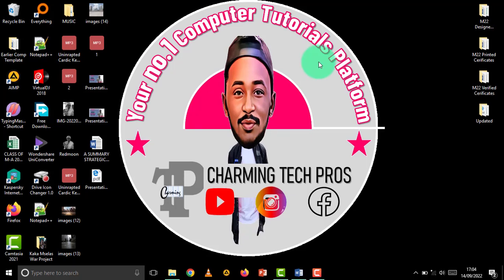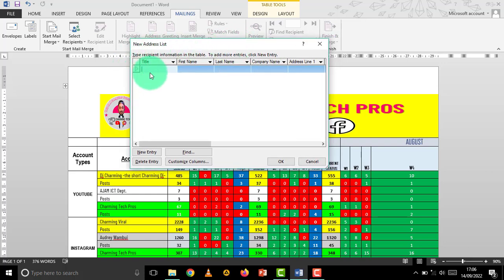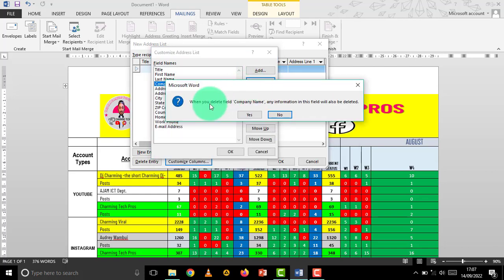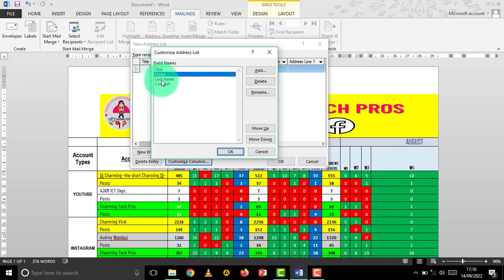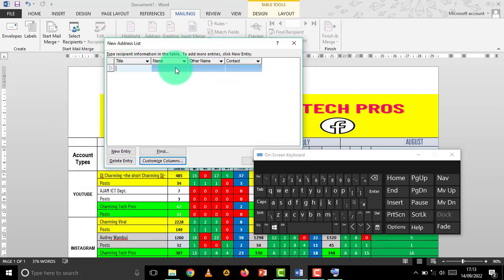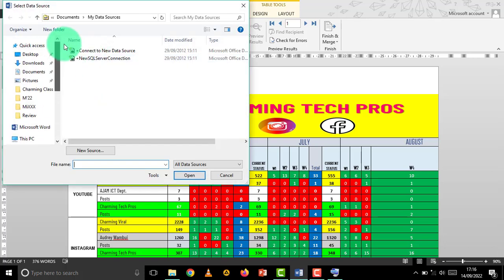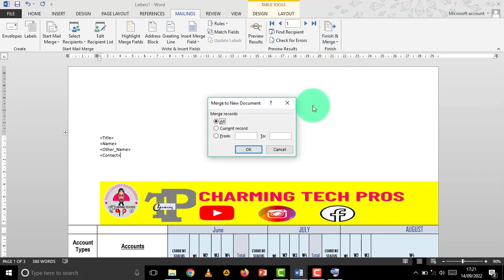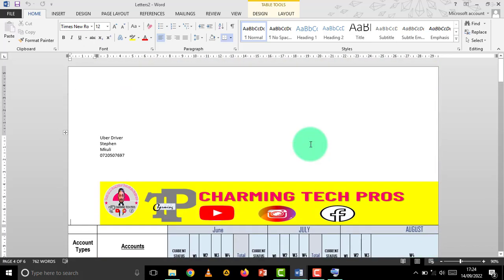Mail Merging in MS Word 2013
Mail merge is a feature within most data processing applications that enables users to send a similar letter or document to multiple recipients.
Follow us on👇🏼
Administered by I AM CHARMING ENTERTAINMENT™
The Official Managers of:
👉Charming Tech Pros™